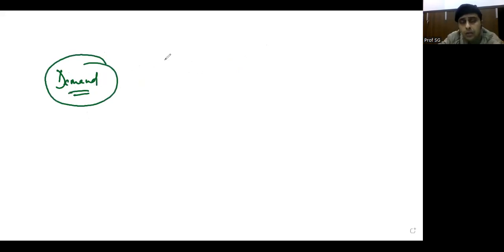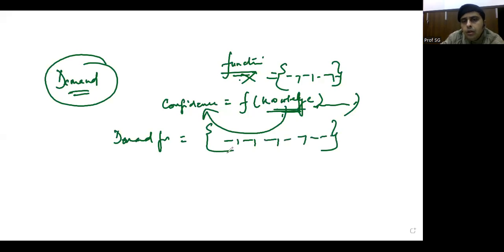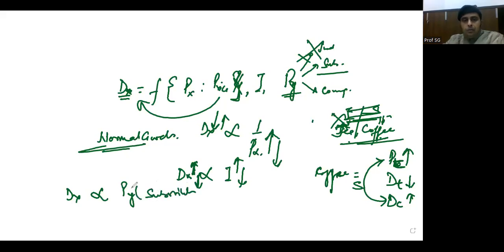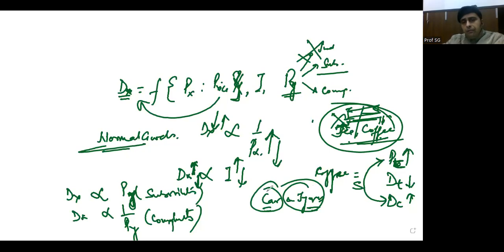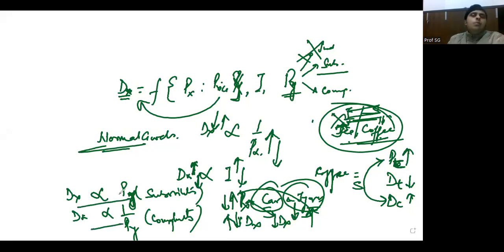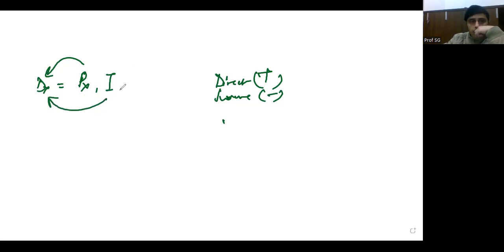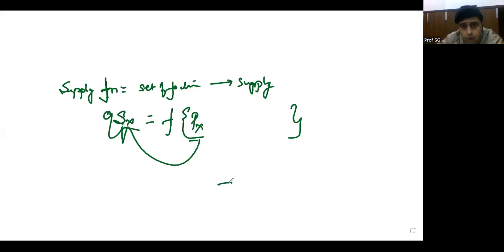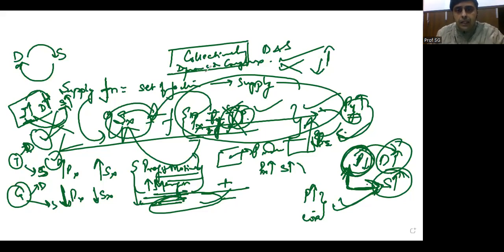Session 8 Demand and Supply functions